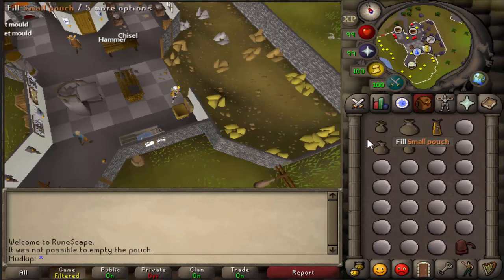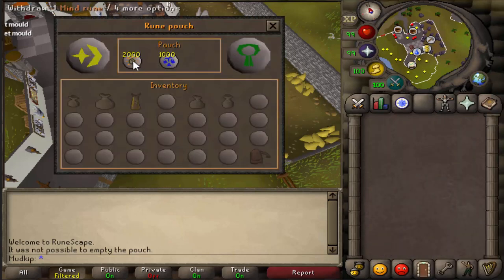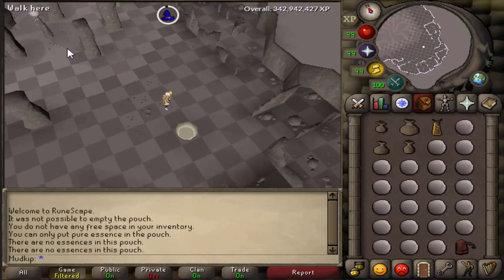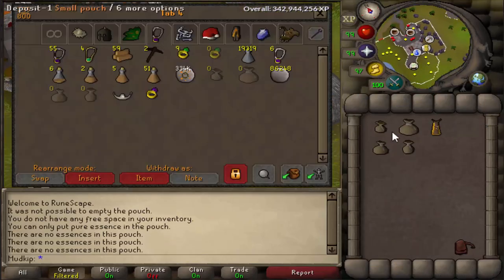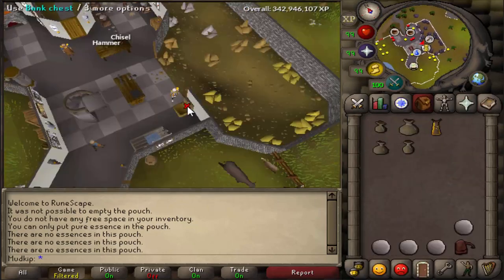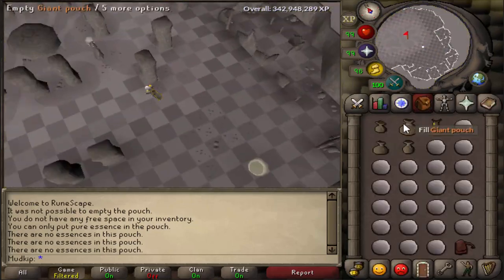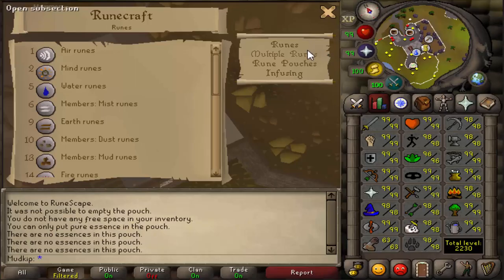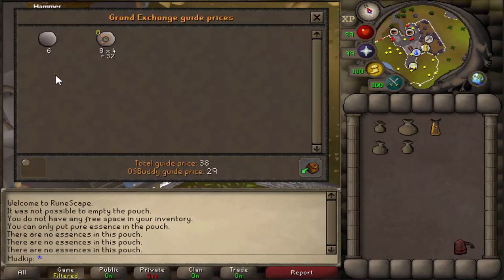[OSRS] Forgotten Runecrafting Method (24k xp/hr + Profit)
This method gives decent xp rates as well as provides a little bit of profit. It may serve as an alternative method to training Runecrafting for players in a lower to mid level range.

I feel like this method has been ignored and forgotten about even though Zeah has been out for 2 years. Instead of camping fires or lavas, try this out for a bit, even if its just for a change of scenery. You may even like it better.